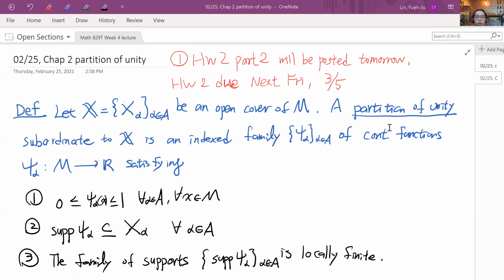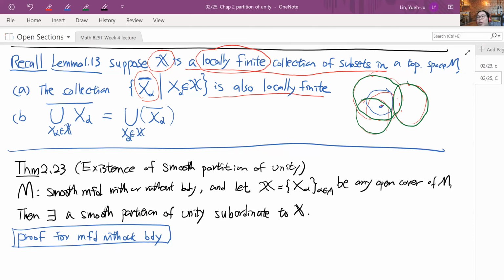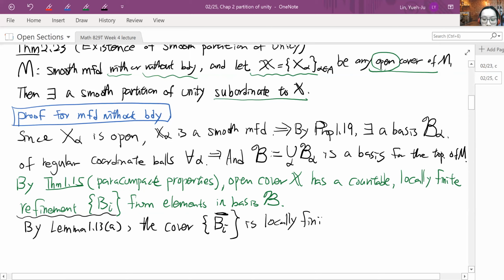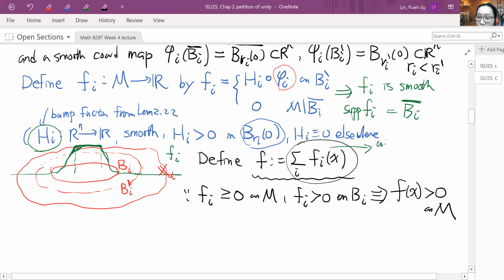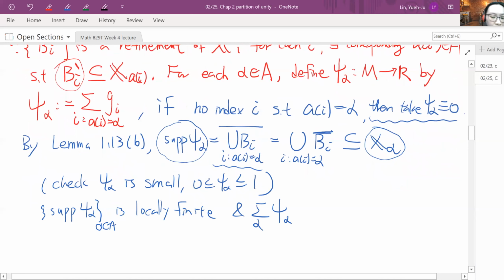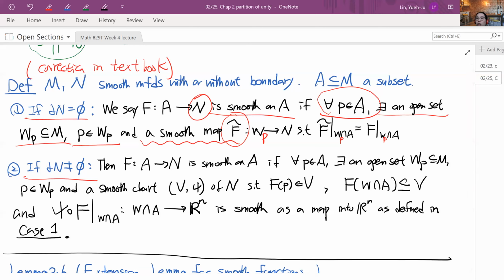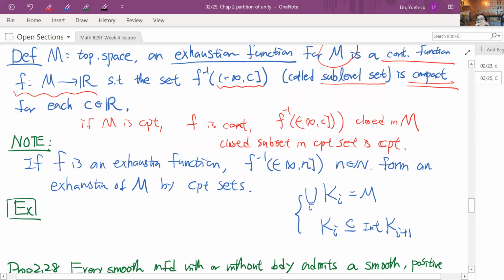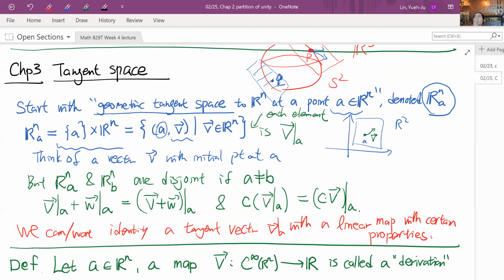Math 829T chap 2, partition of unity